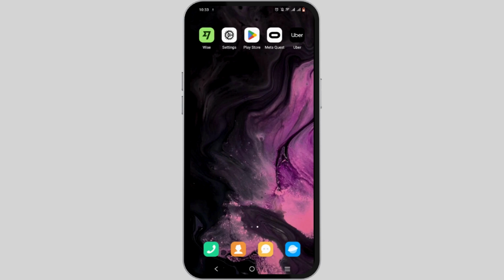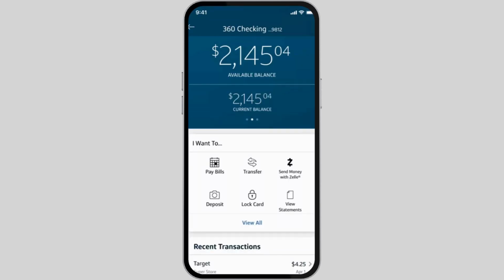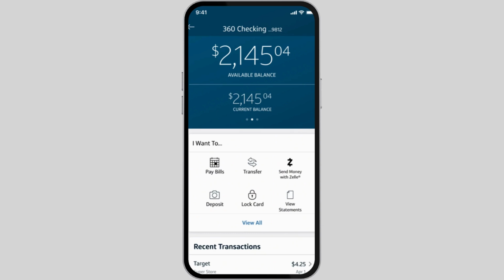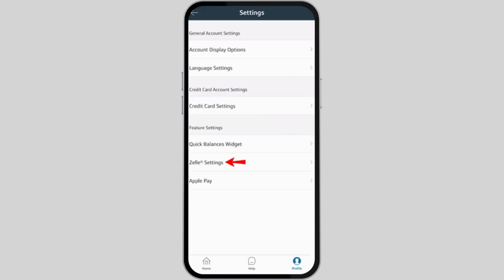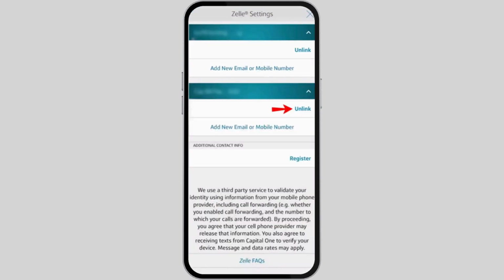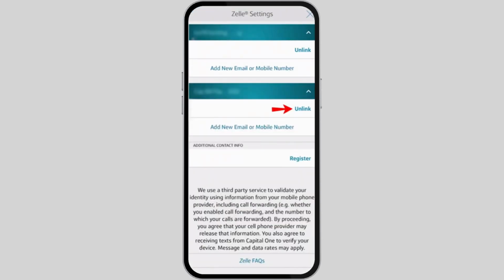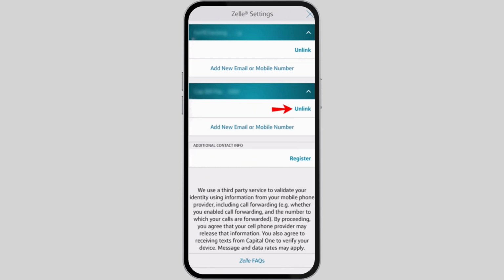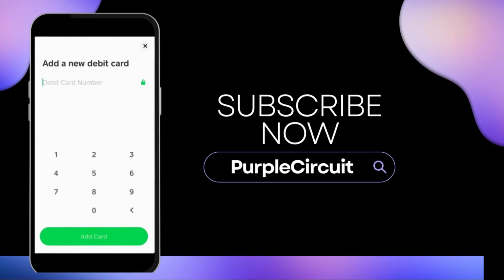Zelle - How To Change Zelle Phone Number & Email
This video will guide you through the process of changing your phone number and email on Zelle. Our straightforward instructions will ensure you can make these updates quickly and easily.

In this video, you’ll learn:

- How to access your Zelle settings
- Changing your phone number in Zelle
- Tips to ensure your account remains secure

Follow along with our guide to keep your account details up-to-date and secure.

Stay till the end for additional tips on managing your Zelle account.